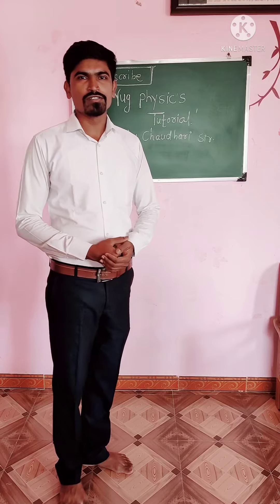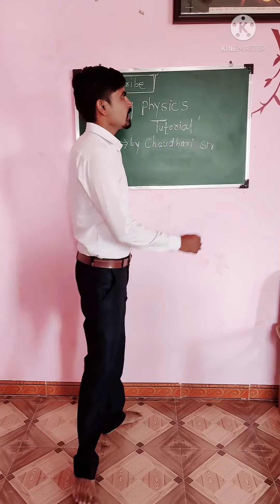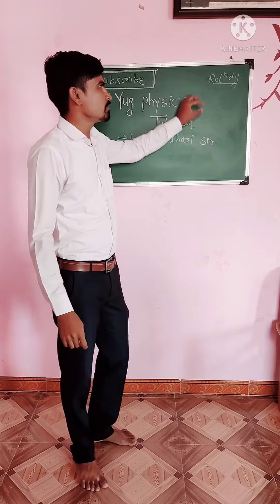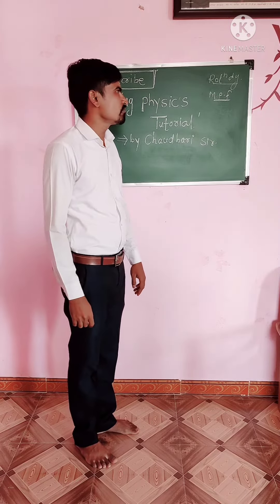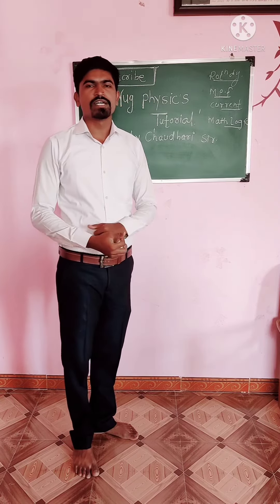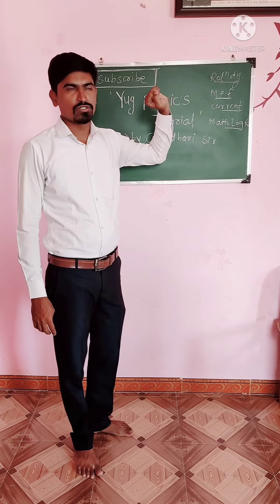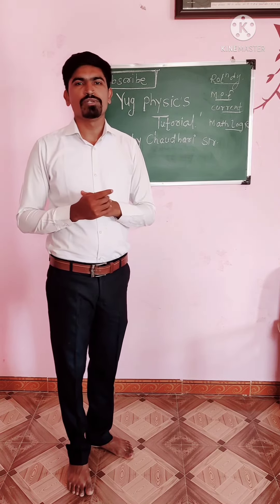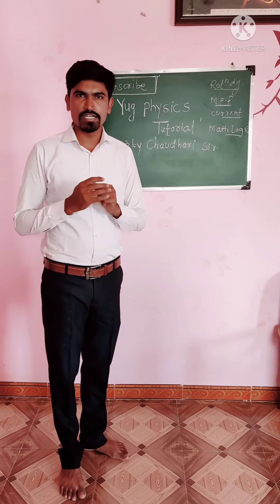introductory part by chaudhari sir